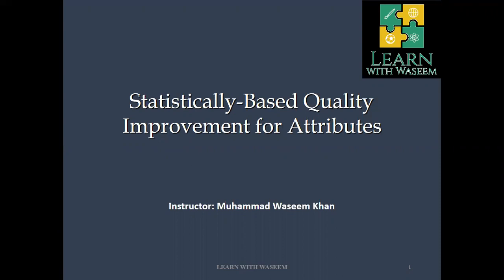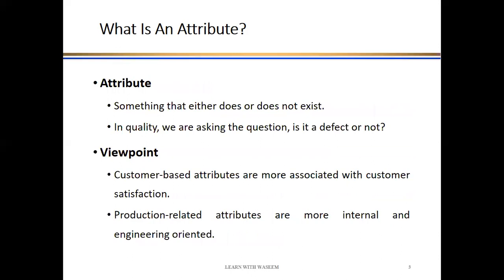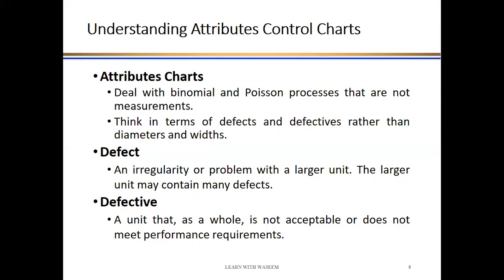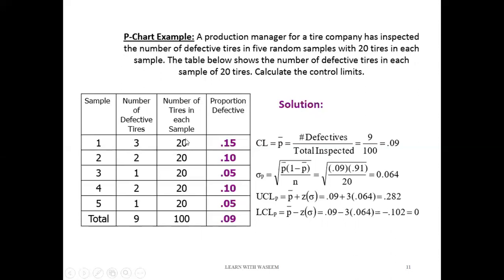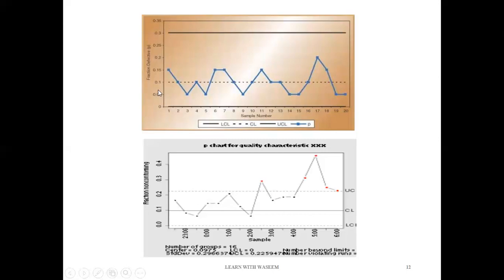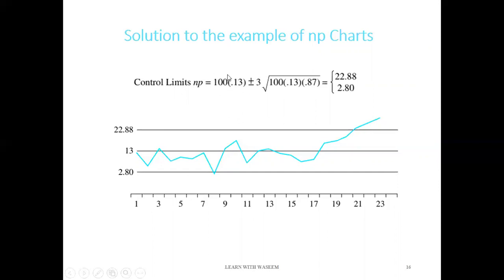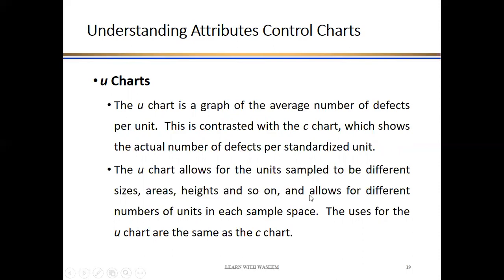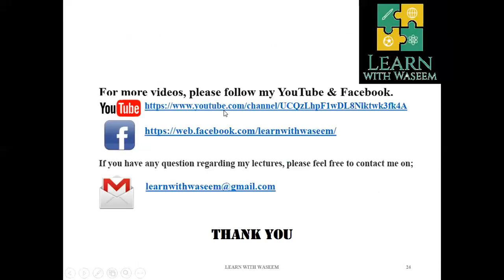Statistically Based Quality Improvement for Attributes Instructor's Video Lecture